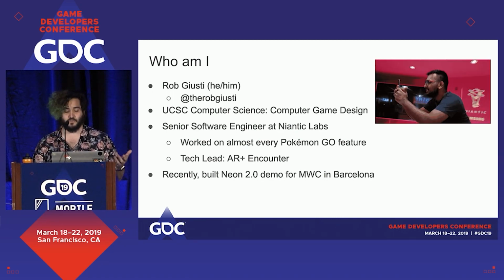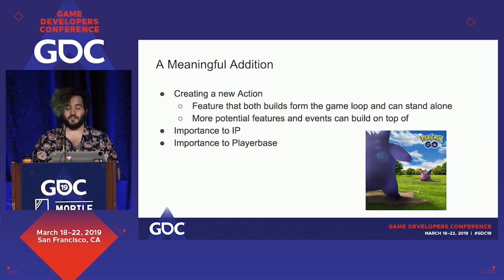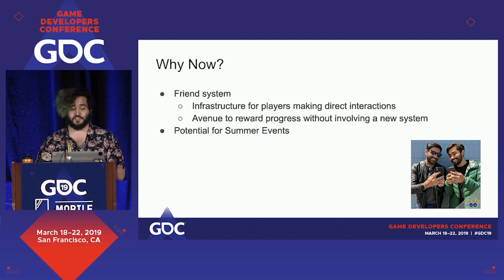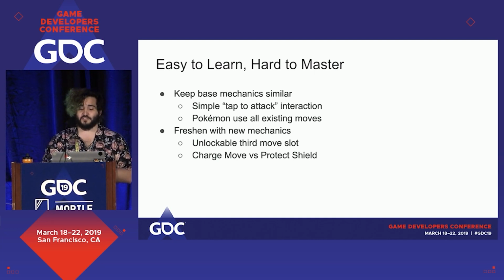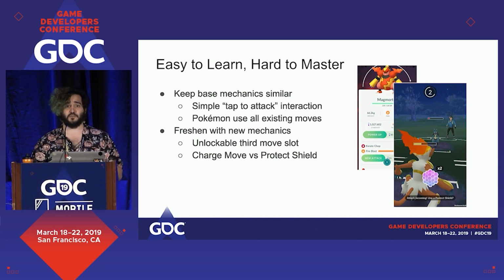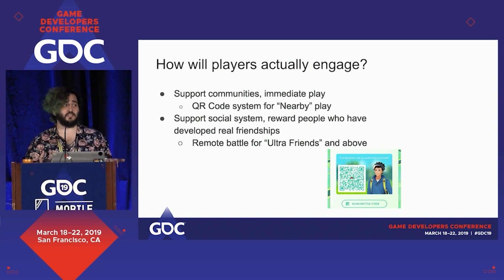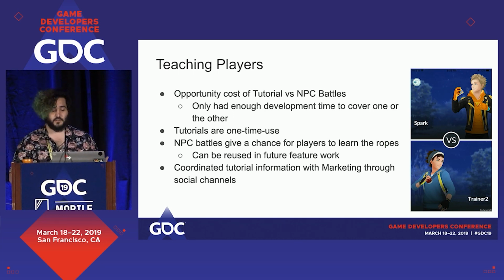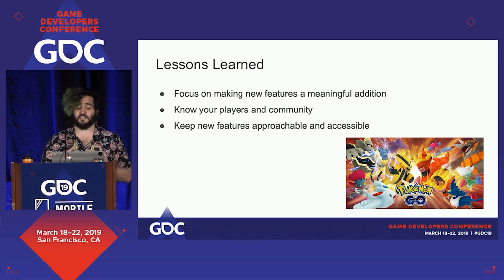When Trainers' Eyes Meet: Creating Real Time Combat for Pokemon GO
In this 2019 GDC talk, Niantic's Rob Giusti discusses the making of a competitive player-versus-player feature for Pokemon Go.